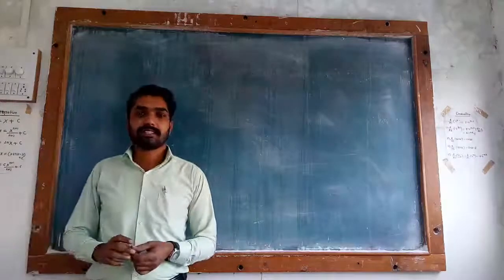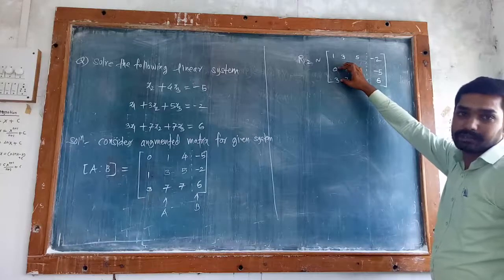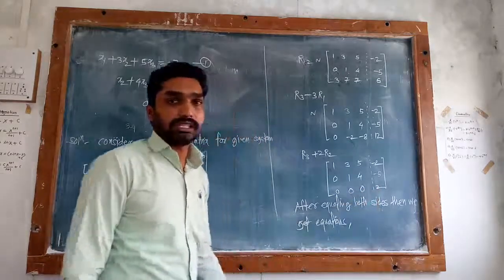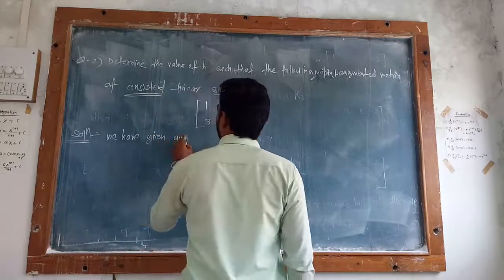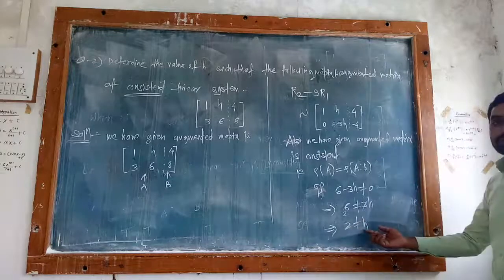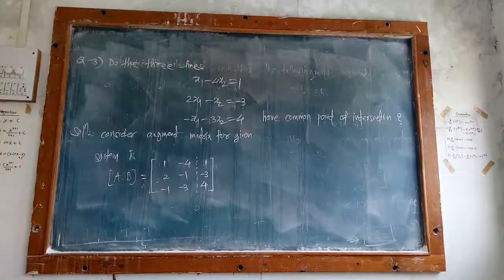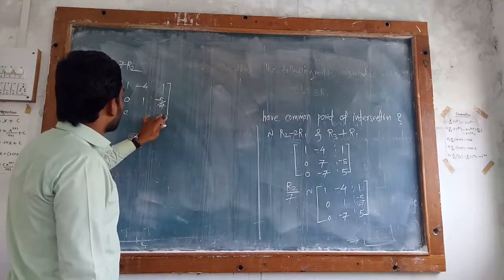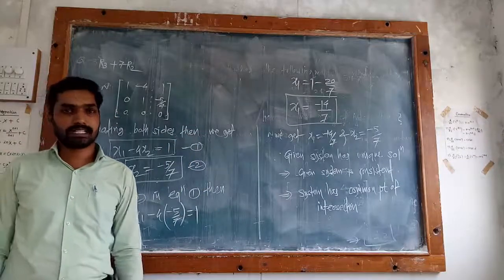Mathematics lecture - 10 Matrix Algebra